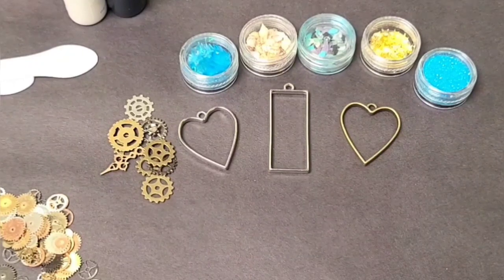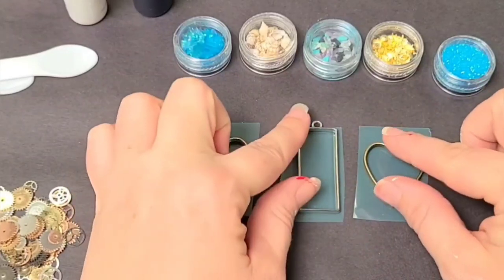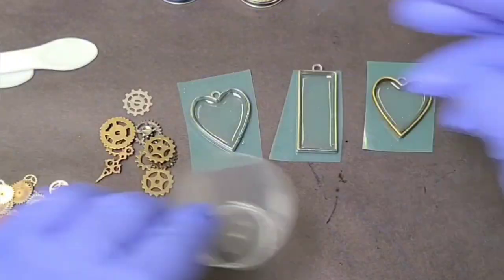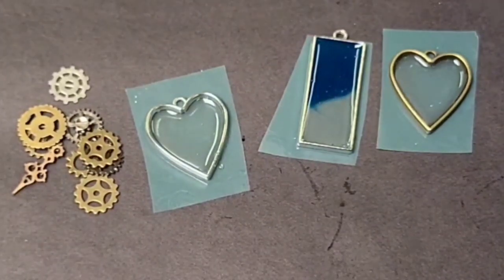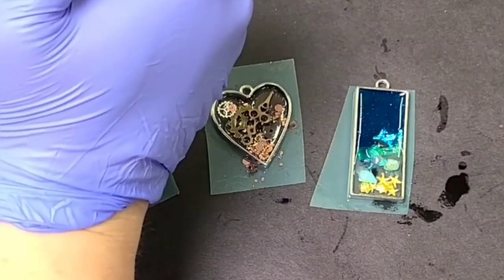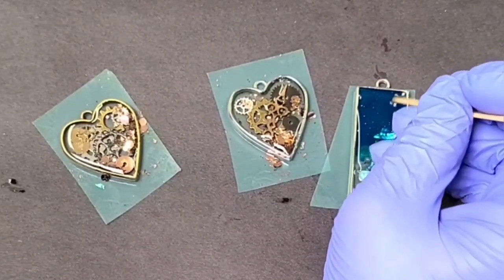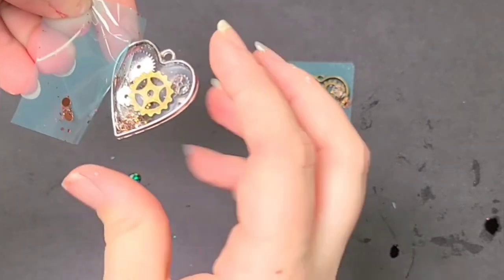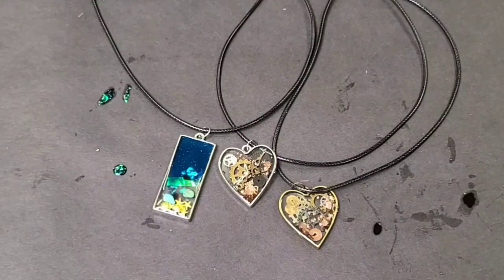Easy DIY UV resin jewelry FULL TUTORIAL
I love making UV resin jewelry 😍

Materials used:

UV resin
UV lightbox